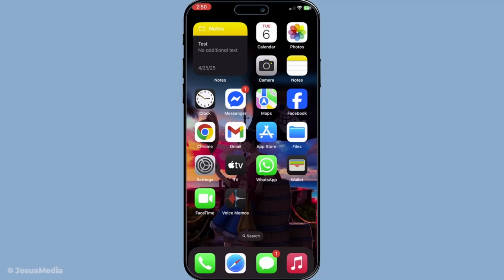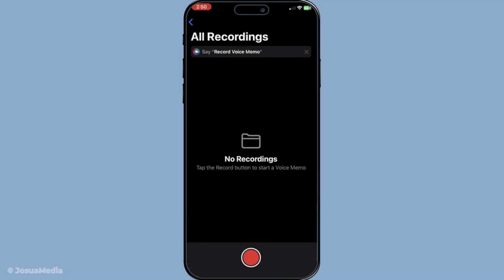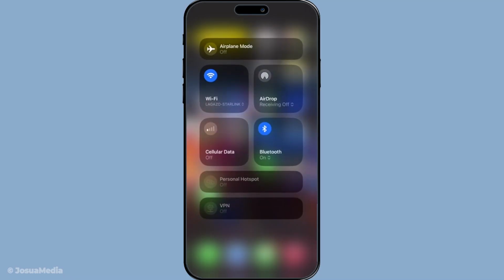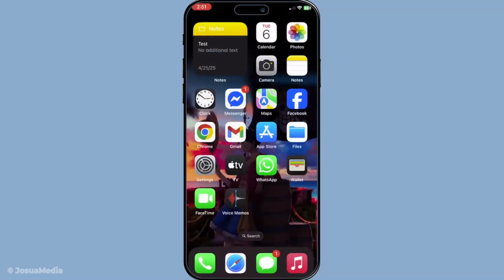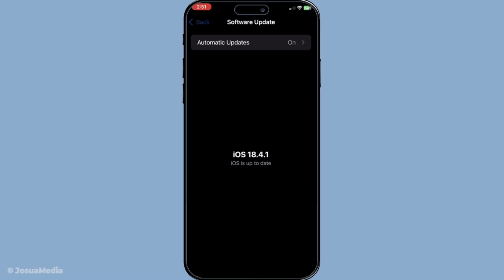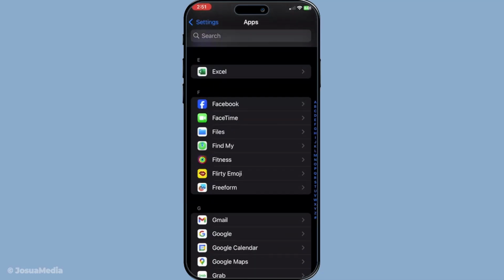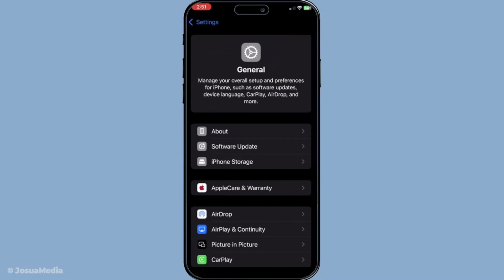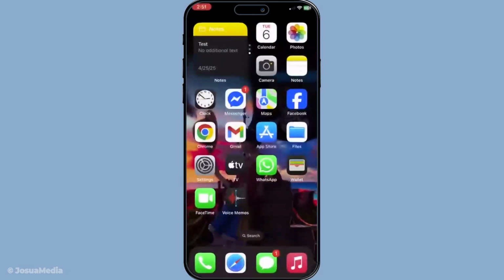How To Fix Facetime Audio Issue (2025 Guide)